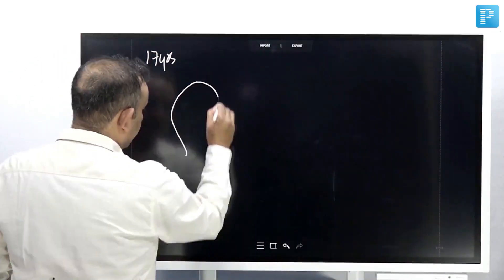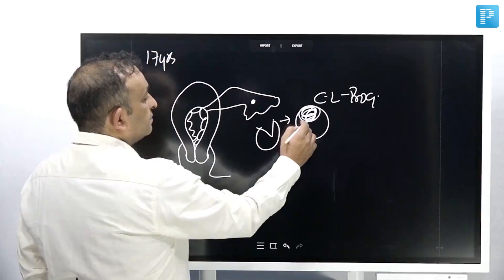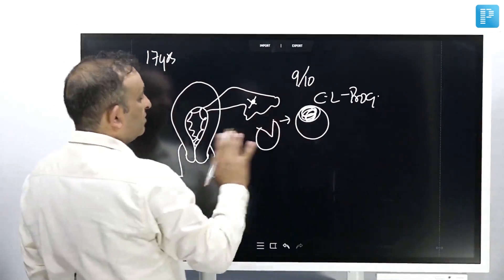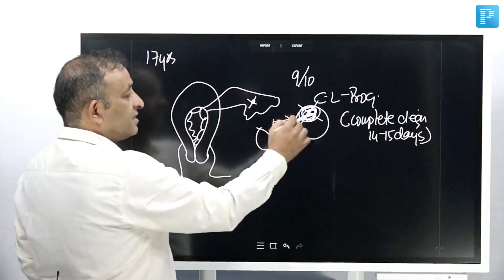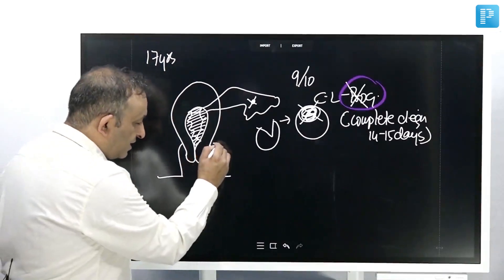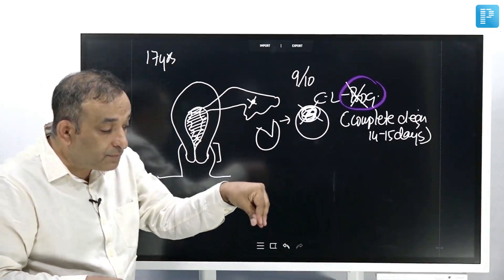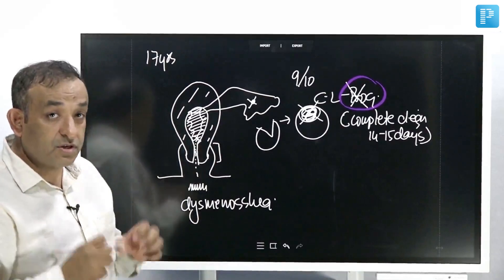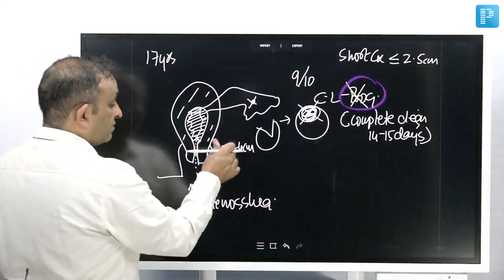Menstruation Dysmenorrhea | Dr. Prassan Vij | Gynaecology & Obstetrics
Here’s a detailed video for all the Medical PG aspirants on Menstruation Dysmenorrhea. In this video, Dr. Prassan Vij covers all the important concepts related to the topic in detail for better understanding.

Start preparing with PrepLadder Dream Pack 4.0. It's Clinical, integrated & NEXT Ready.